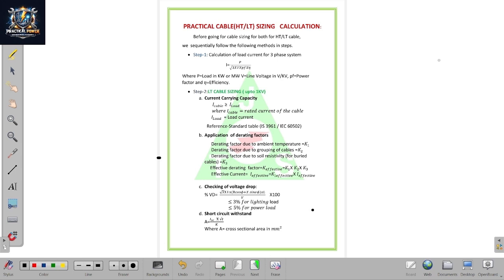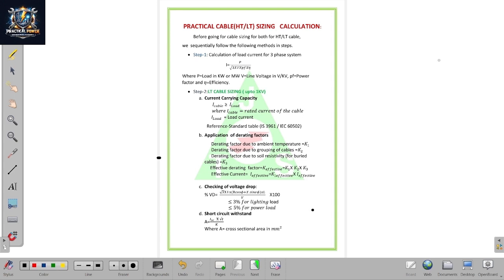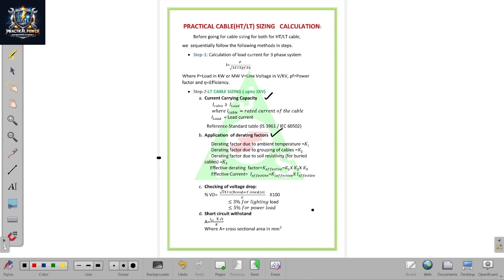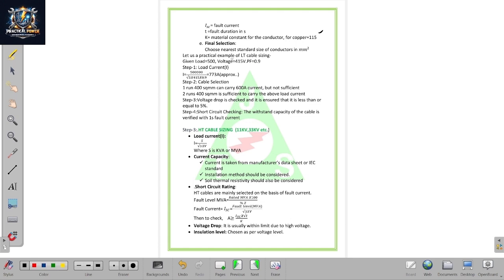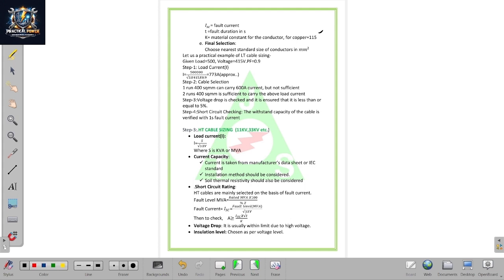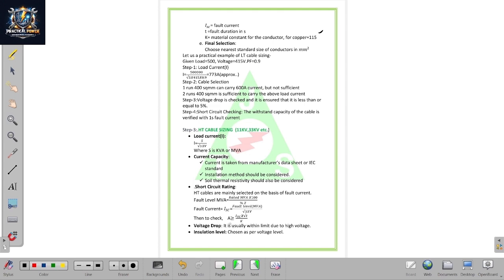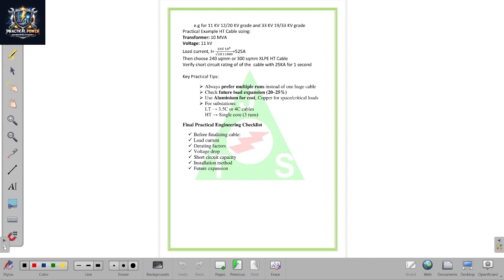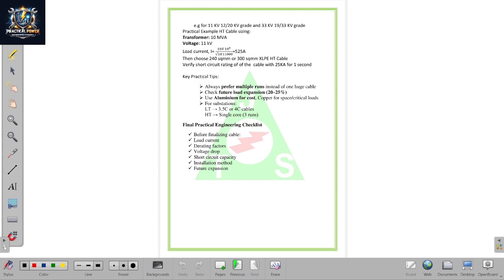Selection of Cable Size | Complete Guide with Formula, Load Calculation & Examples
Learn how to select the correct cable size for electrical installations with this easy step-by-step guide. In this video, we cover cable sizing formulas, load current calculation, voltage drop, and practical examples to help you design safe and efficient electrical systems.

Whether you're an electrical engineer, electrician, or student, this tutorial will simplify the complete cable selection process.

📌 What You’ll Learn:

✔️ Cable size selection formula explained
✔️ Load current calculation (Single-phase & Three-phase)
✔️ Importance of voltage drop in cable sizing
✔️ Standard cable size chart (mm²)
✔️ Practical real-life example

📊 Formula Used:

I = P / (√3 × V × PF × η) (for 3-phase systems)

🎯 Why Cable Size Selection is Important:
Prevents overheating 🔥
Improves efficiency ⚡
Ensures electrical safety 🛡️
Reduces power loss